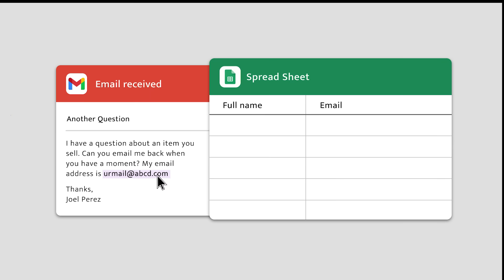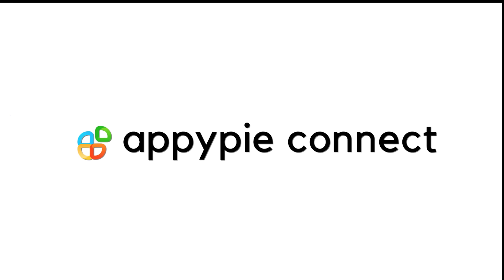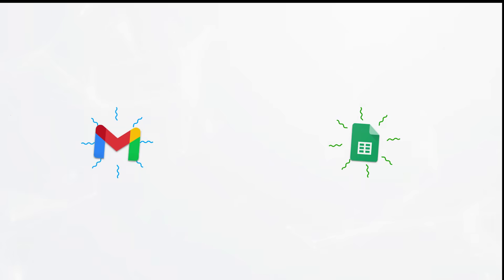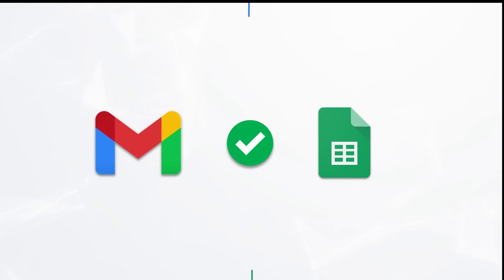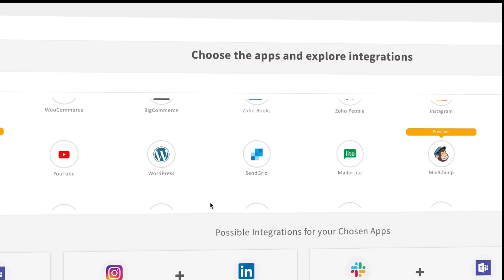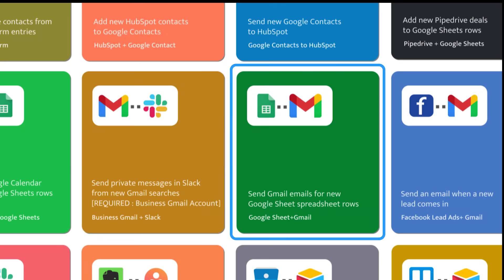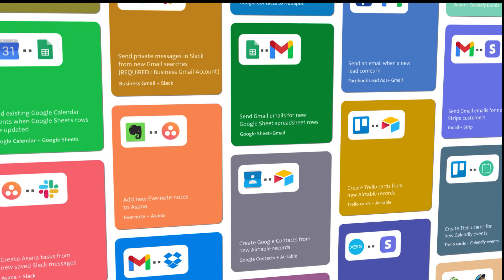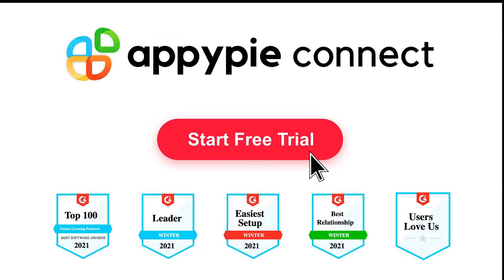Integrate your apps without any coding and automate manual work - Appy Pie Connect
Appy Pie Connect syncs your data between your Apps and automates your workflows. No commitments, cancel at any time.